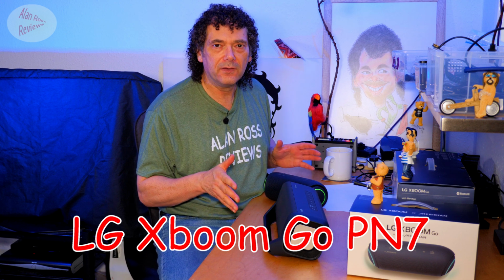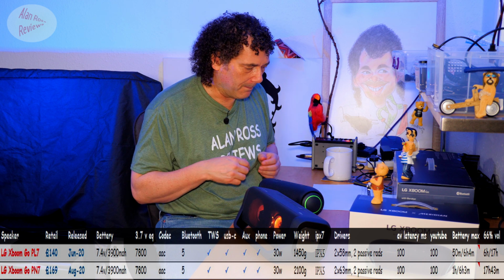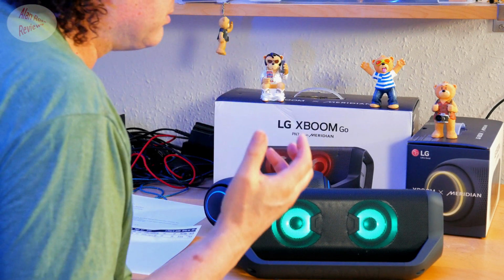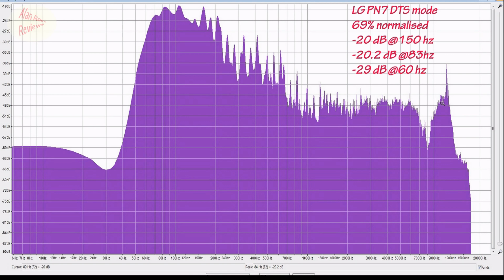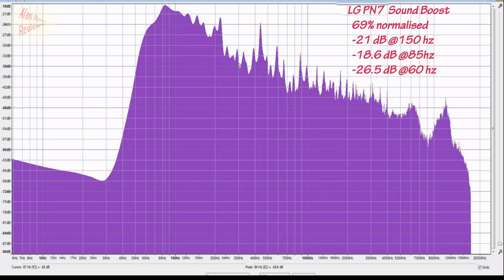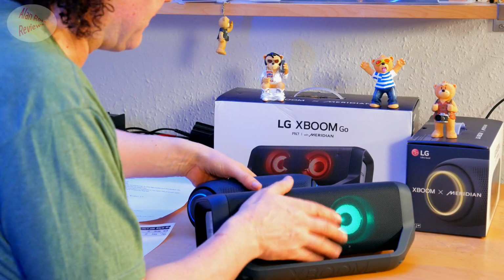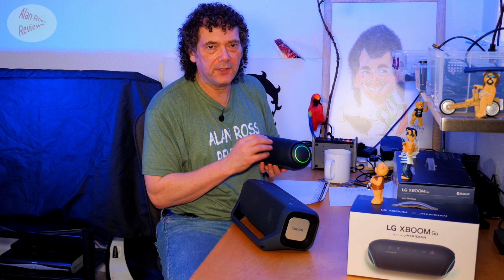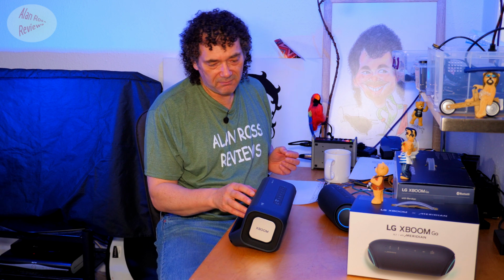LG Xboom GO PN7 vs Xboom PL7 plus specs - big one or small one?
The LG Xboom Go PN7 is the bigger brother to the Xboom PL7. They both share the same internals in that they both are rated at 30 watts and both have 7.4v 3900mah batteries. Does the bigger drivers on the PN7 mean it is the best bluetooth speaker of the two? Full tests including maximum volume and bass tests.

Chapters
0:00 intro
2:10 specs
5:53 PN7 all modes 60% volume
9:35 PL7 all modes 80% volume
16:36 PL7 vs PN7 sound boost modes
19:11 PL7 vs PN7 standard modes
21:56 Maxium volume PL7 & PN7
25:32 conclusion
26:17 PN7 handle issue
27:12 PN7 rear flap issue

Tracks:
Púr Múdd & Andreas - Get Away

Cadmium - Comfortable (feat. Alex Hackett)

LG Xboom Go PN7 vs the PL7 by Alan Ross reviews